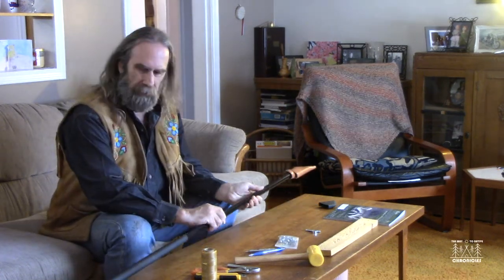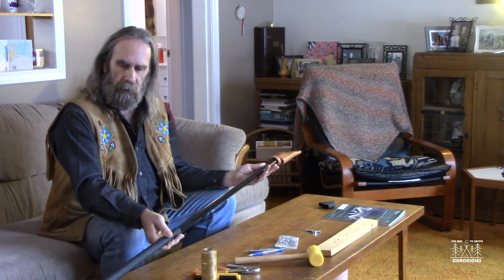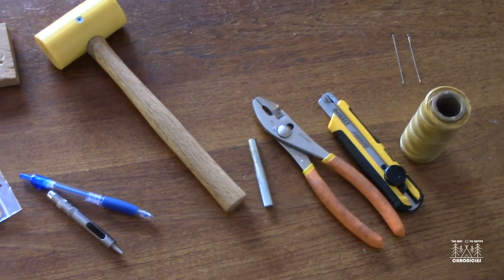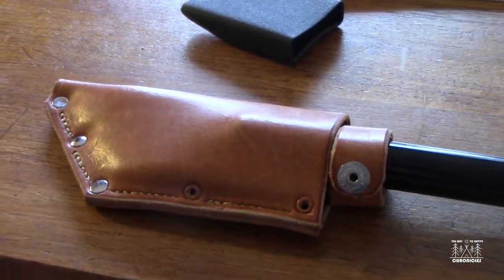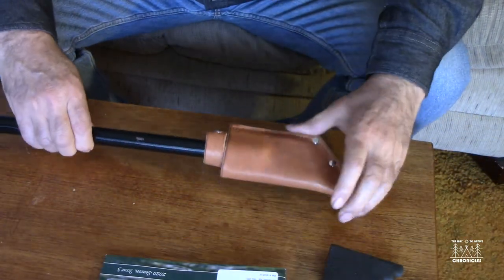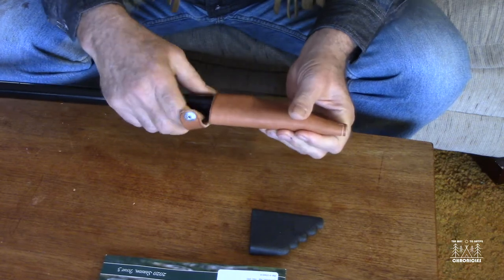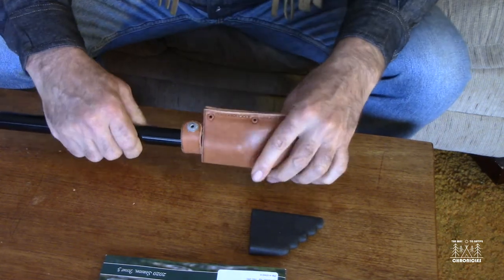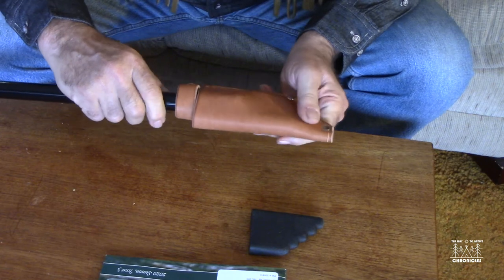Making an Ice Chisel Sheath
This short video shows how to make your own leather sheath for an ice chisel.  Plans are to scale and in PDF format.